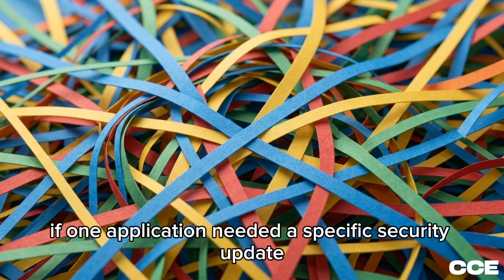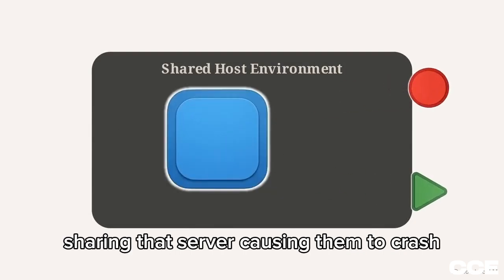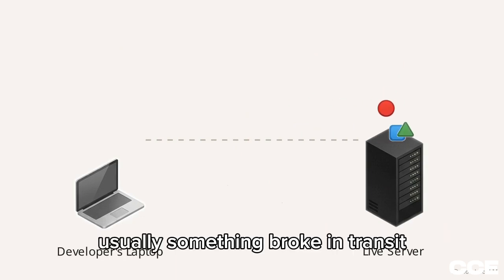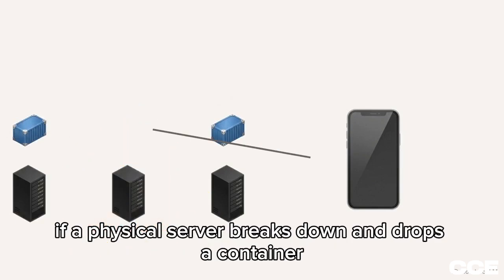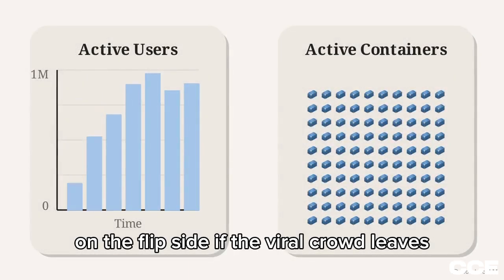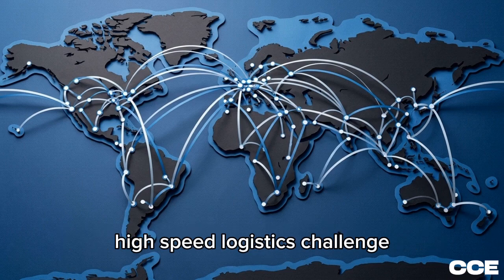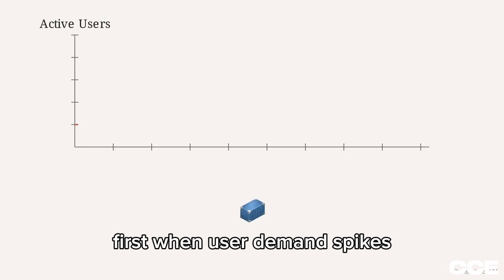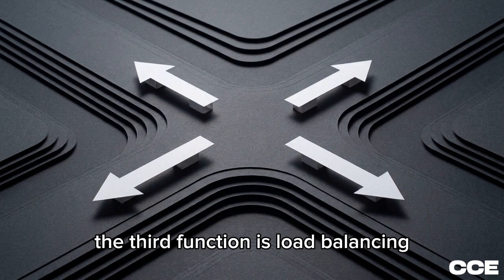Containers & Orchestration Explained in 4 Minutes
Confused about containers, Docker, Kubernetes, and orchestration?

In just 4 minutes, this video breaks down:
✅ What containers are
✅ Why containers became popular
✅ Real-world examples
✅ What orchestration means
✅ Why Kubernetes matters

If you've heard terms like Docker, Pods, Scaling, or Kubernetes and wanted a simple explanation — this video is for you.

🚀 Perfect for beginners, DevOps engineers, cloud learners, and IT professionals.